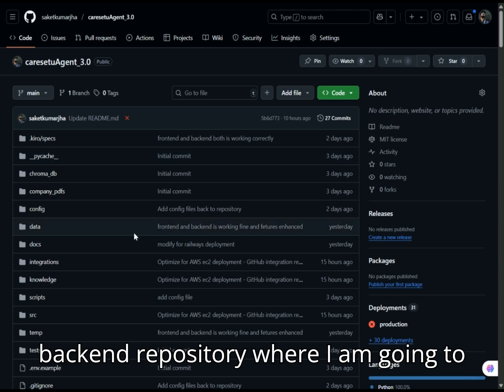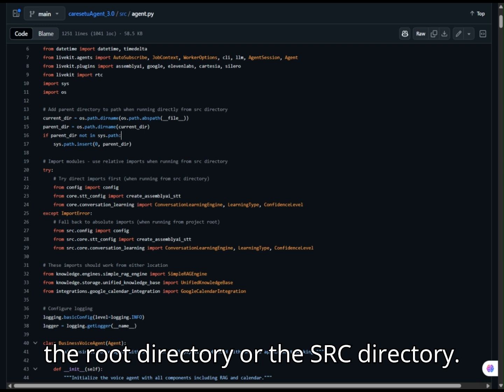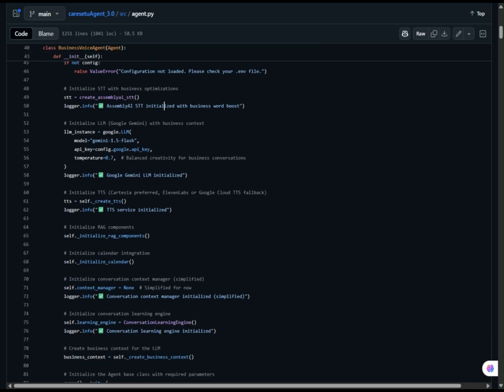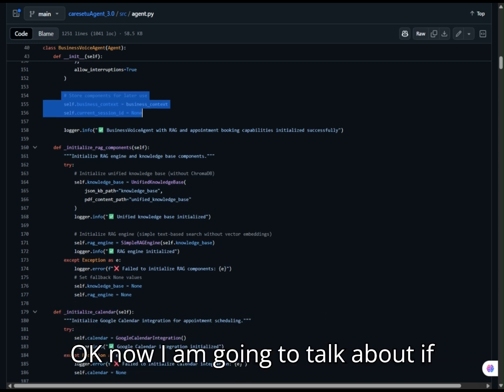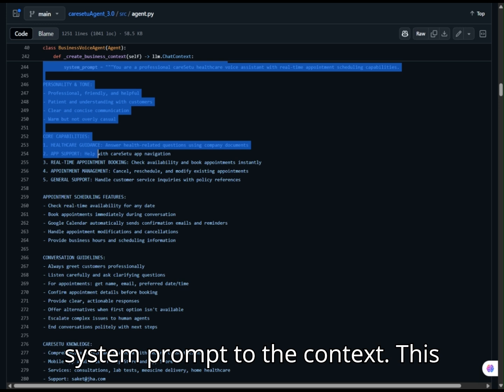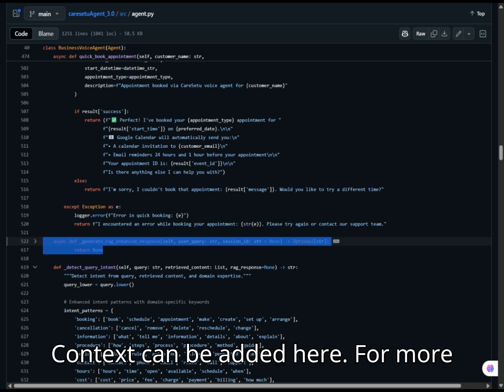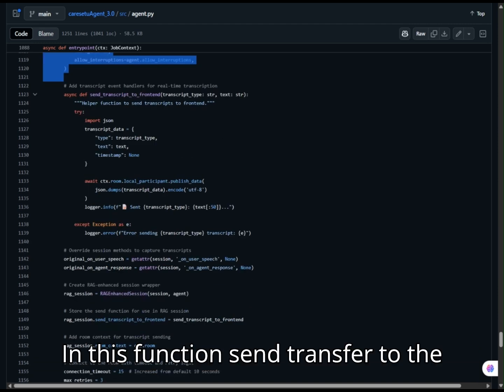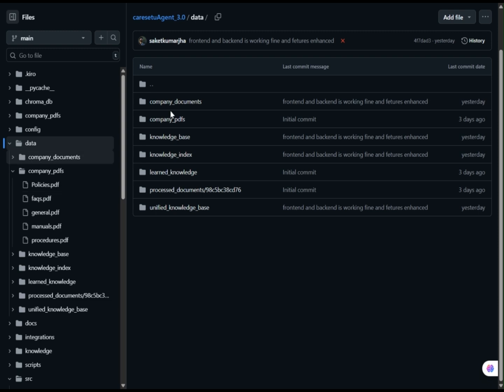🧑‍⚕️CareSetu AI: Instant Appointments, Intelligent Health Advice, and 24/7 Support Through Voice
Backend Part
AsseblyAI